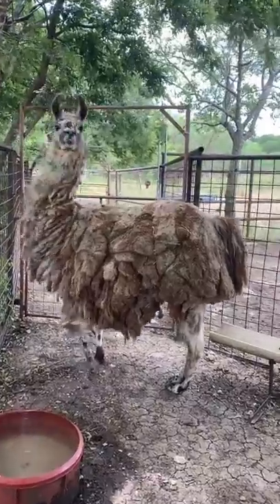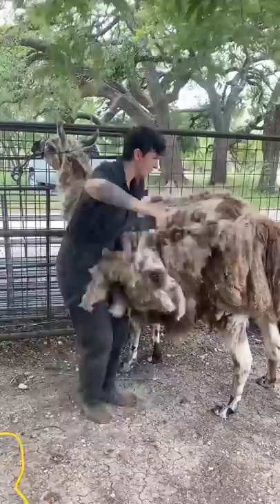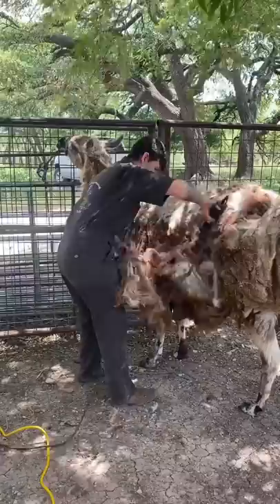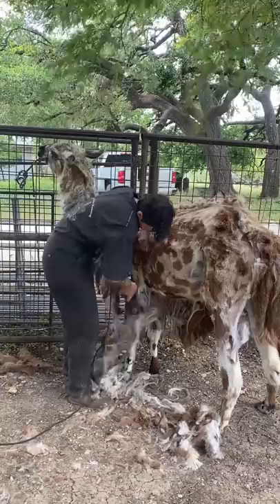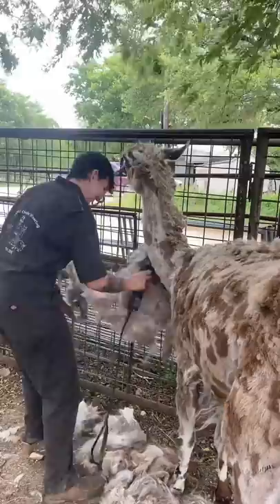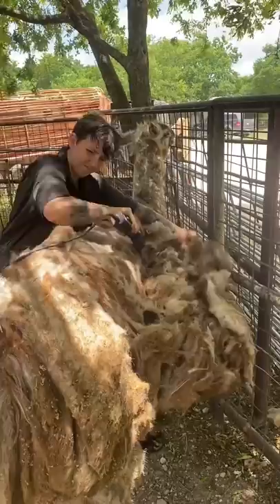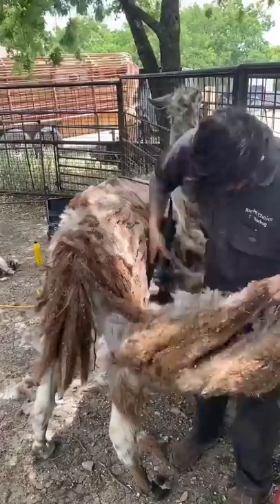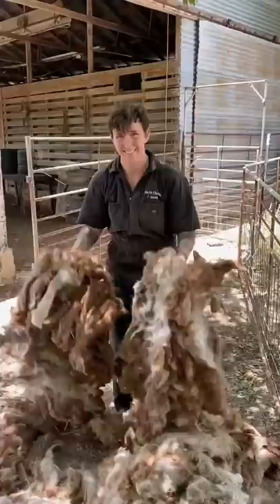6 Yr Over Grown Llama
Llama shorn after 6 years of over growth, for full shear, check out the longer video 🤘🏼